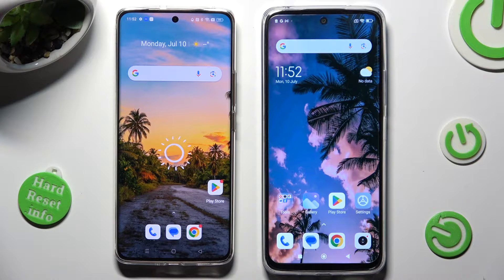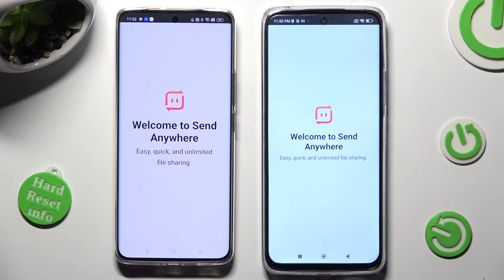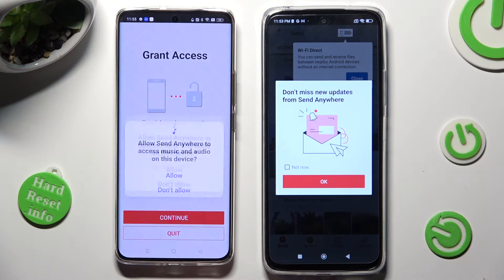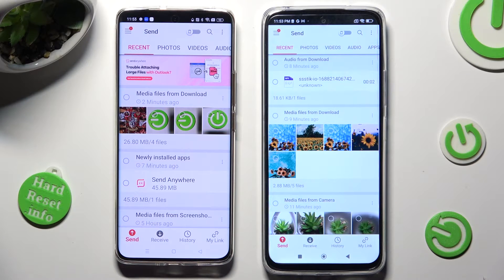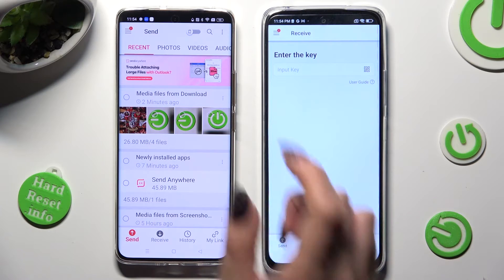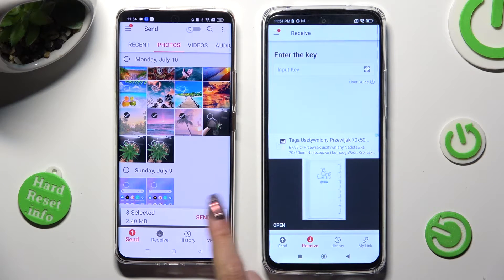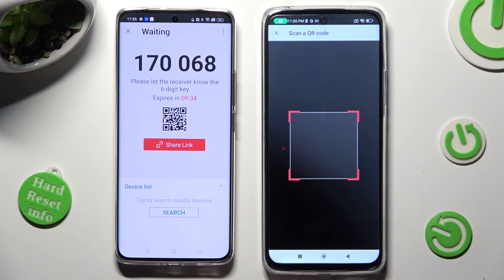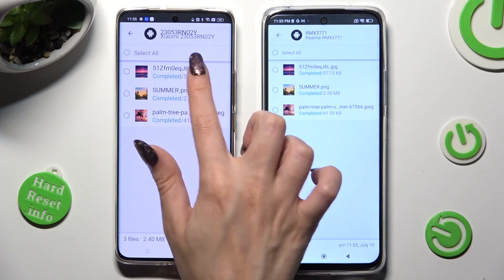How to Transfer Data from Realme Device to Redmi 12 – Send Anywhere App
Hi there! Have you ever been wondering how you can transfer files from some Realme Device to your Redmi 12? In today's video we're going to show you how you can easily transfer files and data from any Realme Smartphone to your Redmi 12 just in a couple of simple steps. This video might be useful in case if you wish to buy yourself a new Redmi 12, but have absolutely no idea how you can transfer files from your previous Realme Device. So in a case like that, all you need to do is just watch this short video to the end, follow the instructions provided by our specialist and try to perform this operation yourself on your Redmi 12.

How to use the send anywhere app on Redmi 12? How to transfer files instant-on Redmi 12? How to move Android data to Redmi 12? How to share data between Android and Redmi 12? How to How to send data from Android to Redmi 12? How to share Android files to multi-people? How to transfer data to the Redmi 12 without network access? How to transfer data to a specific device?